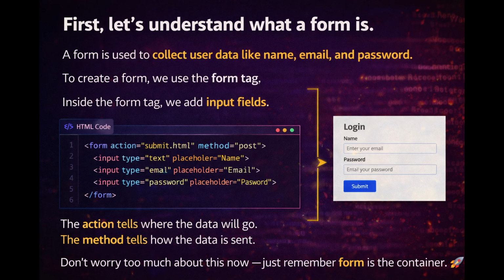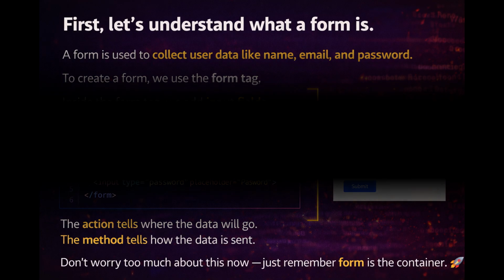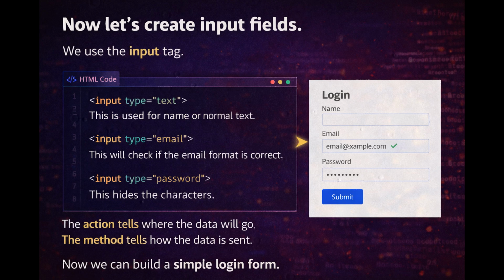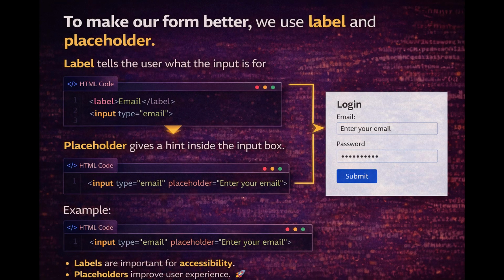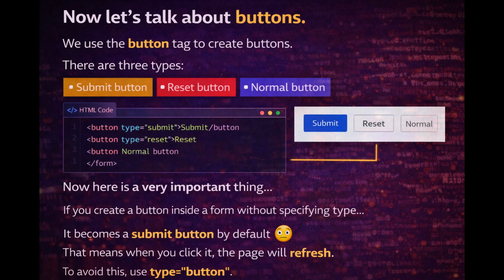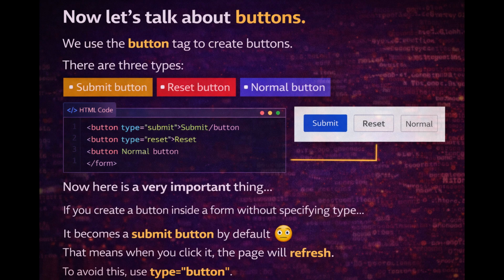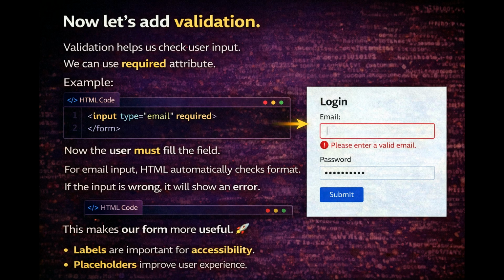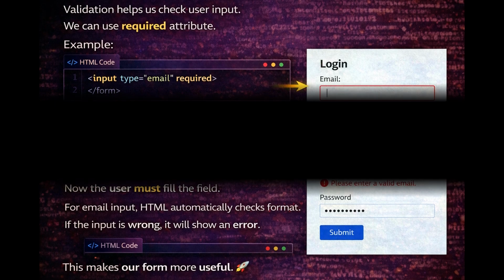Build a Login Form in 5 Minutes 😳 | HTML Forms for Beginners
Learn how to create a login form using HTML in just 5 minutes 🚀

In this video, you will learn:
HTML form basics
Input types (text, email, password)
Button types and common mistakes
Why your page refreshes automatically 😳
Simple validation
This tutorial is perfect for beginners starting web development.
👉 Watch till the end and try this yourself